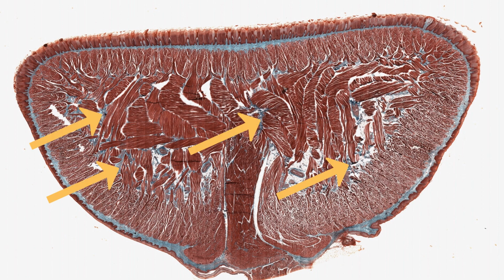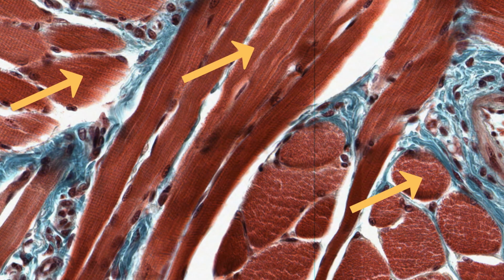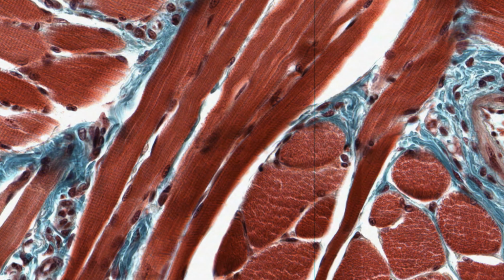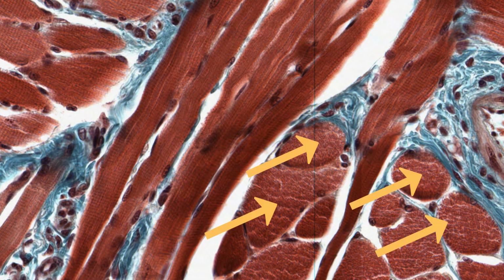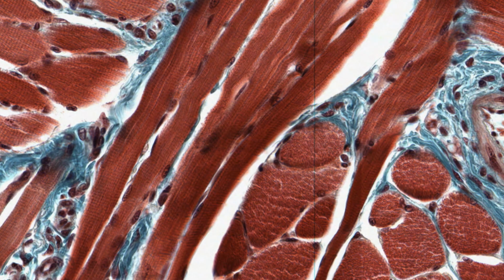Skeletal Muscle Longitudinal Section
Listen to this description of a longitudinal section of a skeletal muscle fibre.